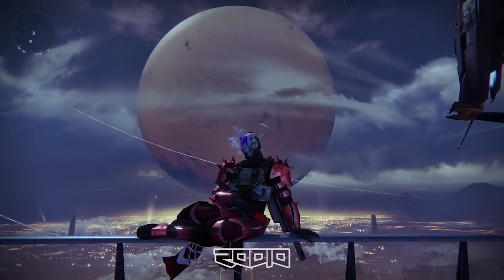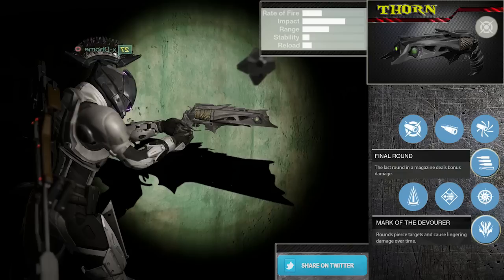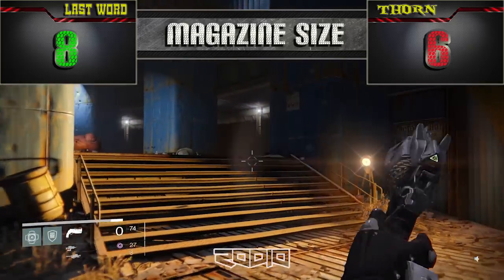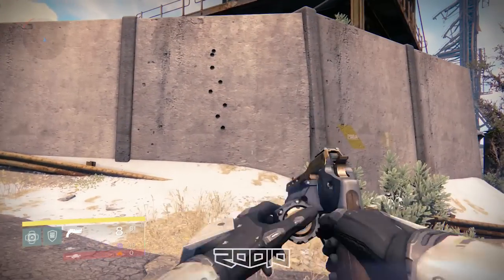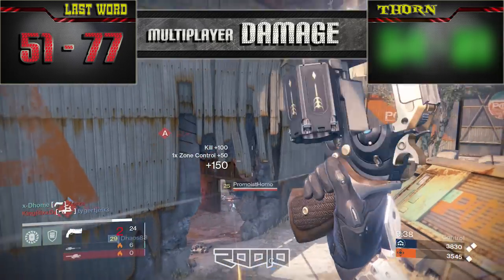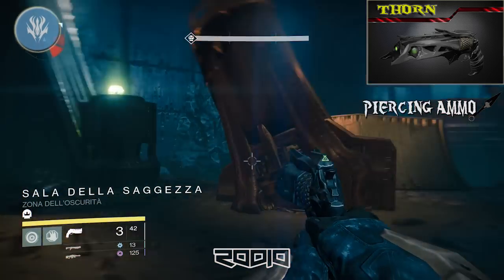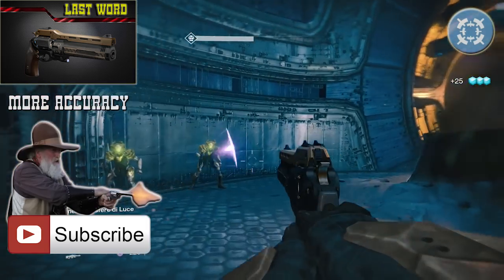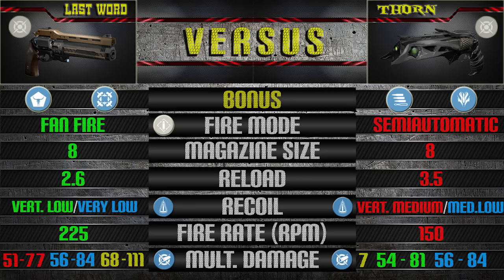Destiny - EXOTIC Weapon Comparison - Last Word Vs. Thorn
This video compare two exotic hand cannons  of Destiny,the Last Word and the thorn.(last word Review,Thorn Review)

Want partnership $ & upgrade your channel? There are NO requirements, anyone can join! Apply here and grow with Freedom

Rodio Style!